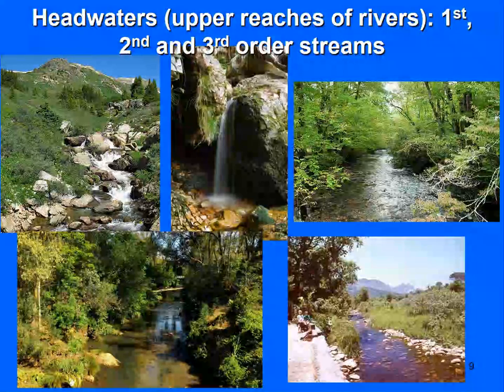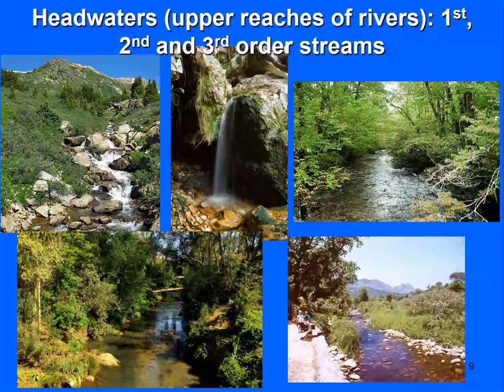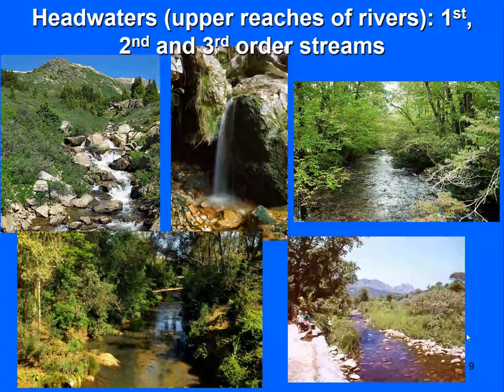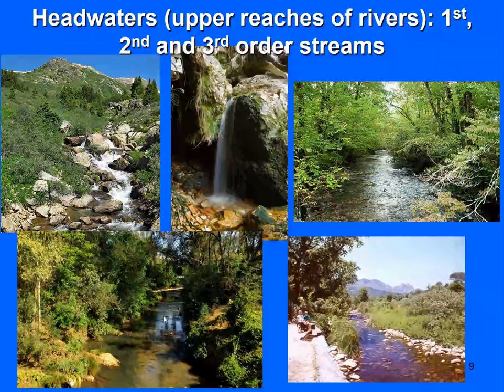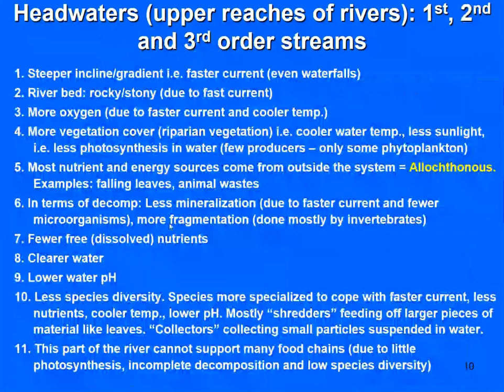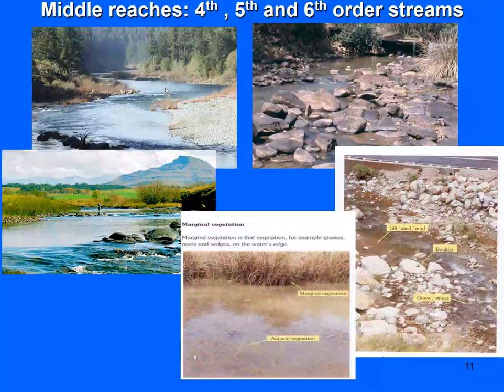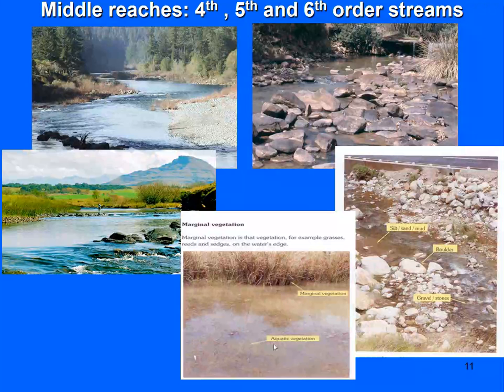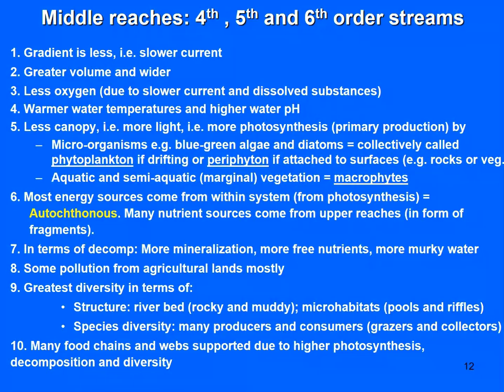Types of reaches of the river